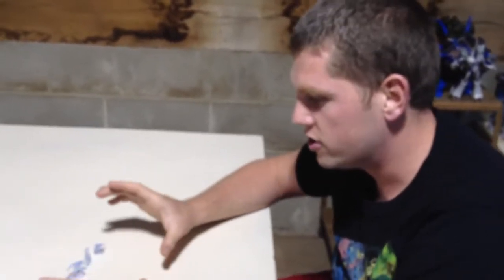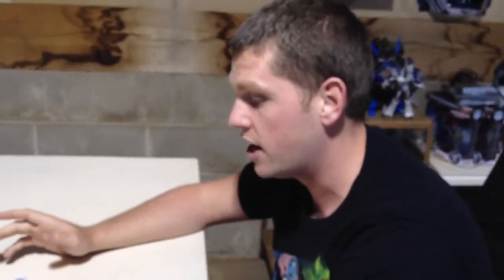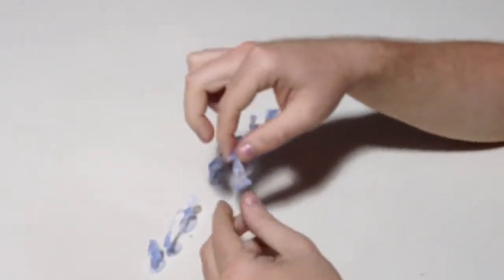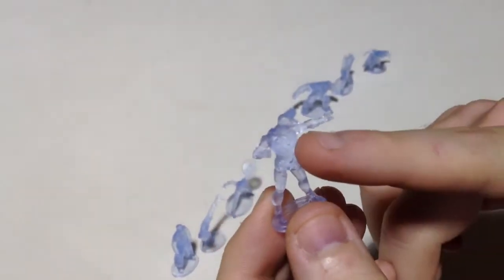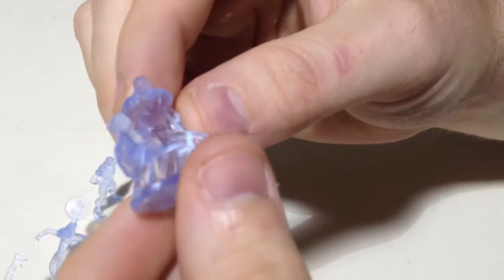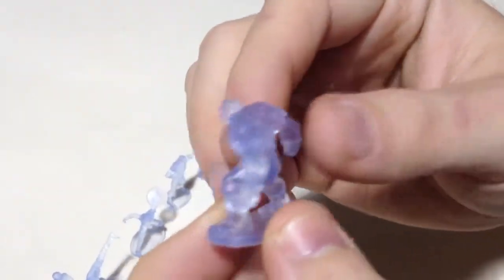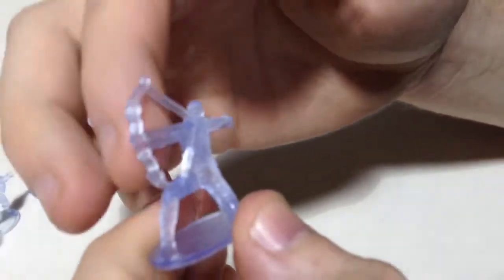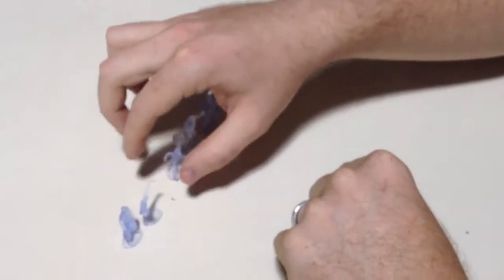toyz2men review show #1 Avengers Zerbos/Heroics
In this episode, the men find themselves with all 8 of the ultra rare clear Avengers in the Zerbos line. These figures are a 1/600 find. We found them all in 2 hours. Enjoy the review! We appreciate all of our fans!